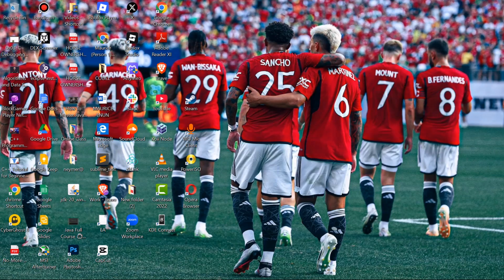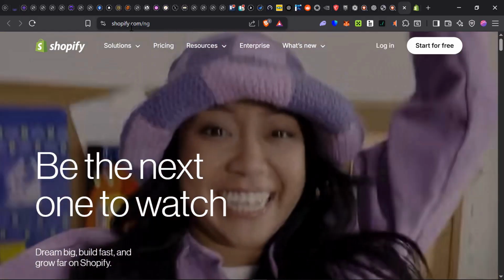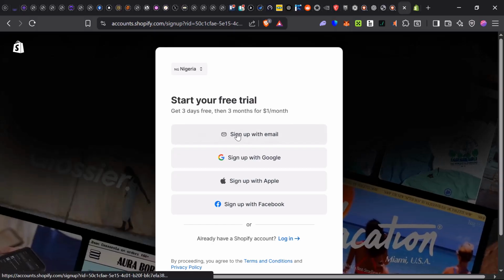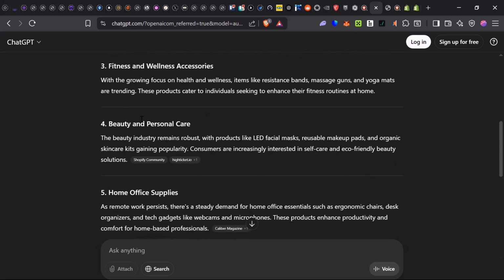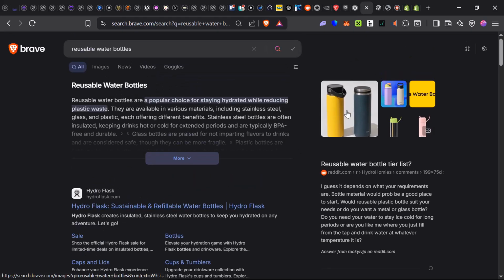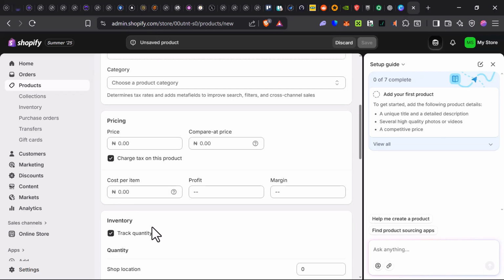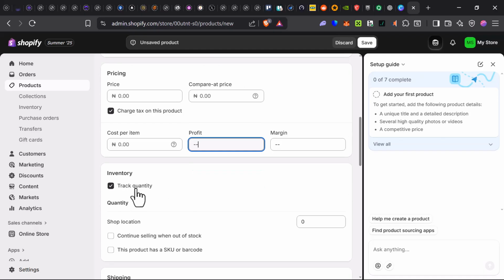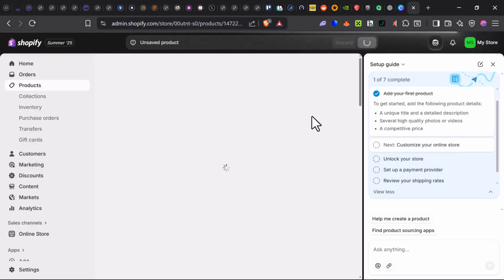How to Build a One-Product Shopify Store in 10 Minutes! (2025 UPDATE)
Discover how to set up a high-converting one-product Shopify store in just 10 minutes with this updated 2025 tutorial.

Learn the essential steps for designing your store, adding your product, customizing your branding, and getting ready to launch — all in a simple, beginner-friendly process that saves time and delivers professional results.